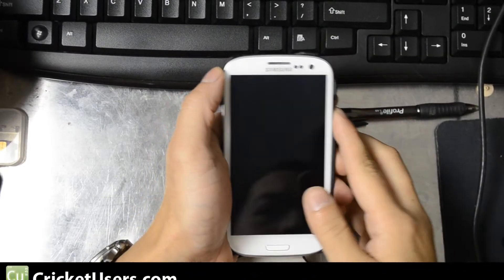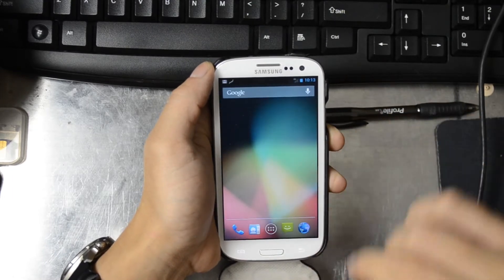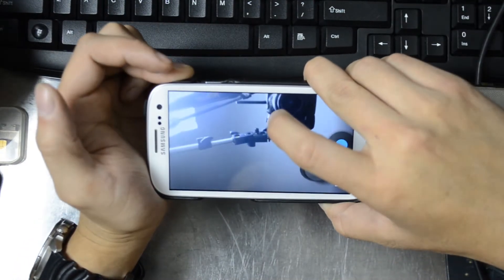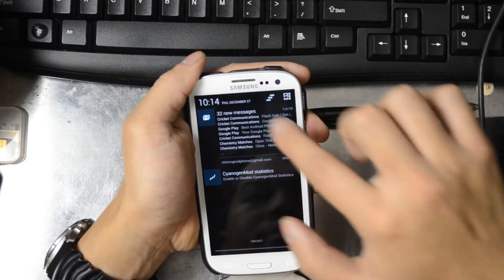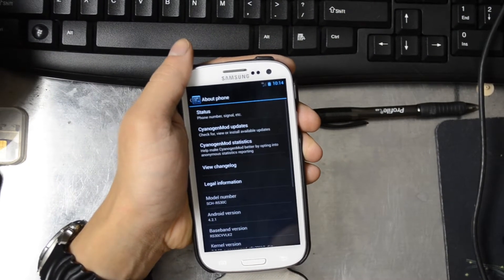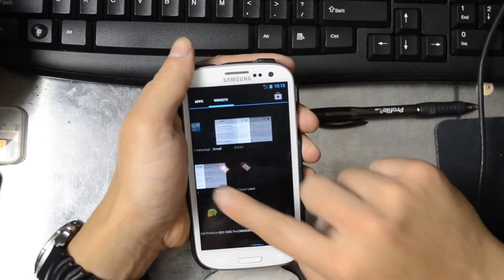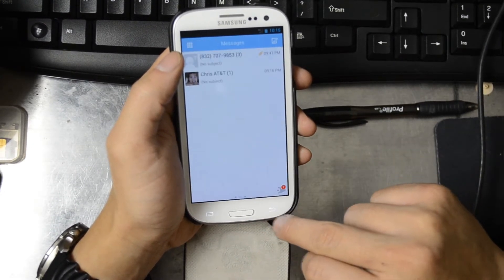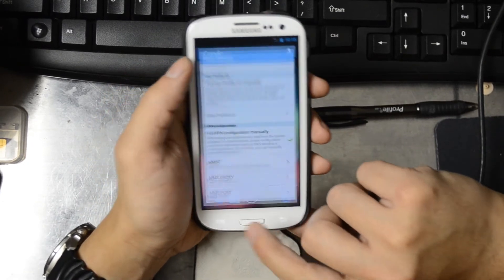CricketUsers.com - Cricket Wireless Samsung Galaxy S3 on CM10.1 (JellyBean 4.2.1)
We have a working version of CM10.1.  Known issue is MMS.  It can send via GOSMS, but it cannot receive at the moment.

This is an improvement over the original CM10 where we had no working camera.